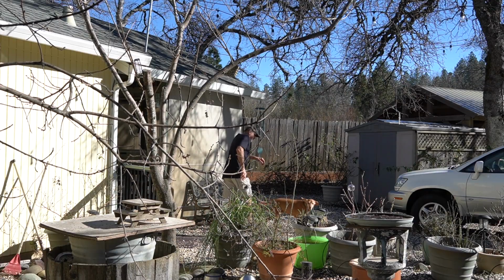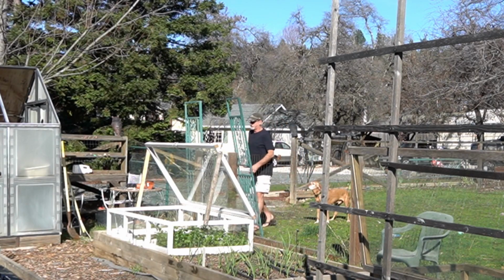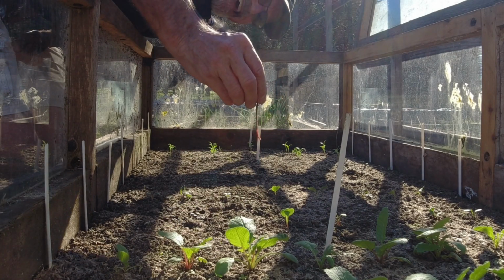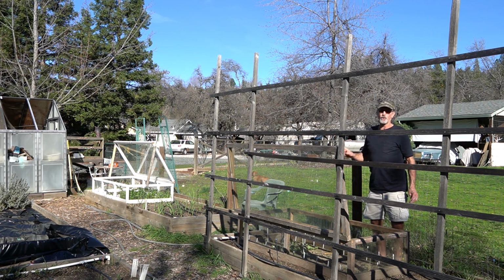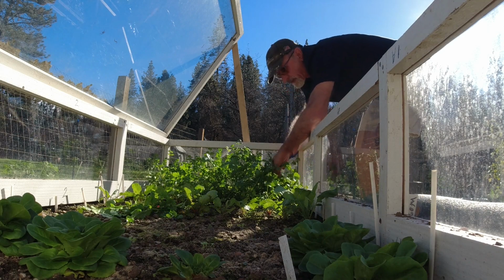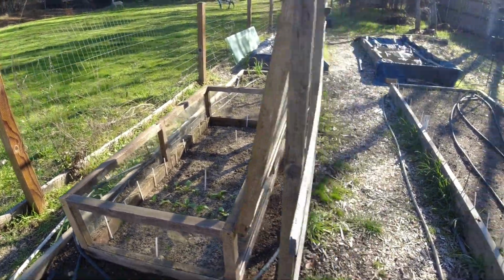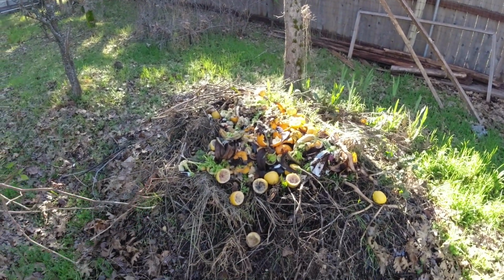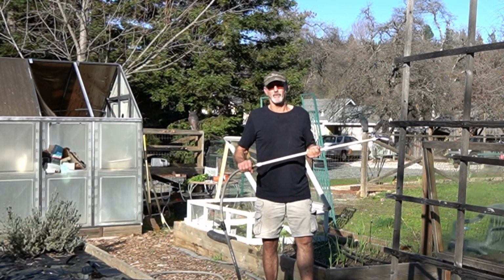Snow Birds, preparing for the trip to Arizona in the camper: vegetable garden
Getting the vegetable garden ready to be left alone for six weeks.